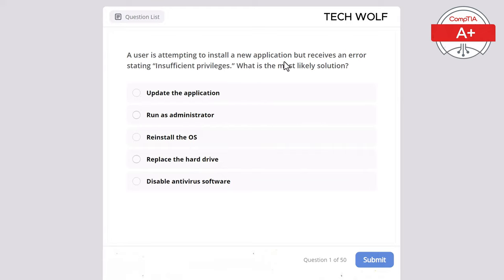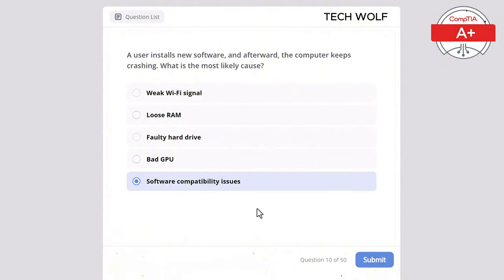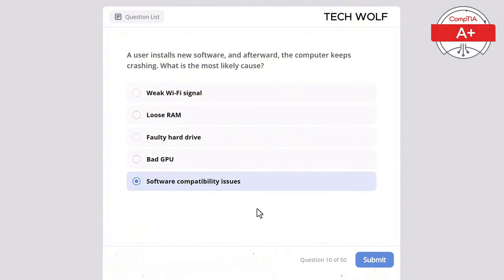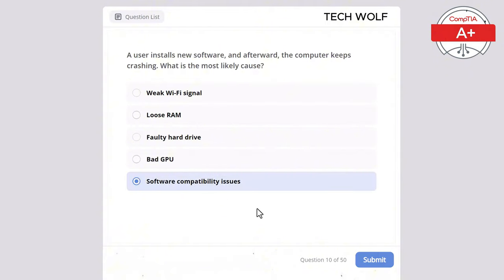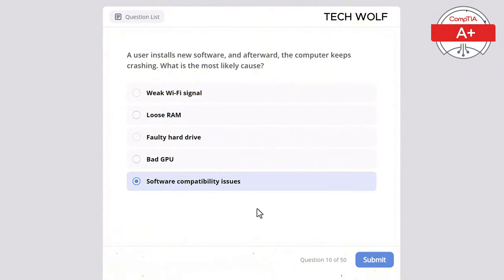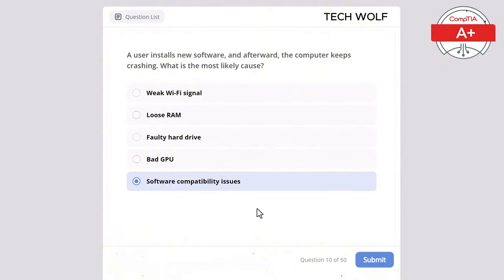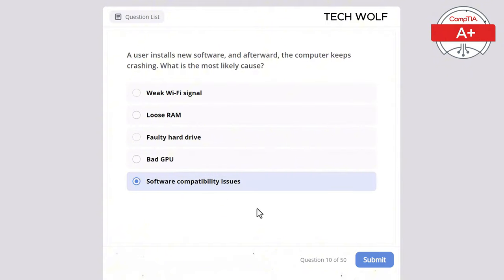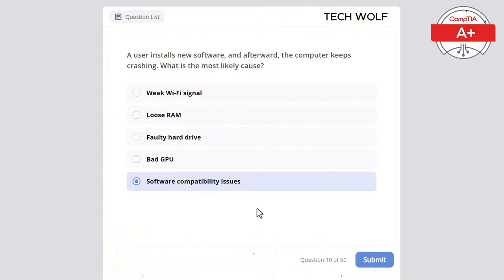COMPTIA A+ PRACTICE TEST